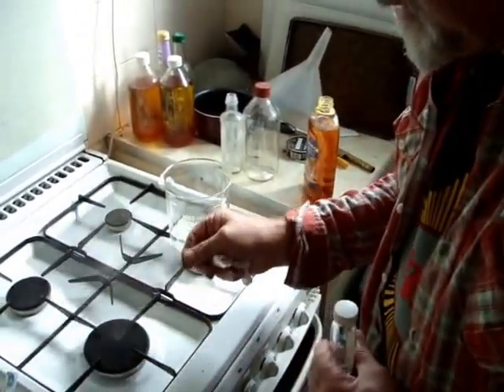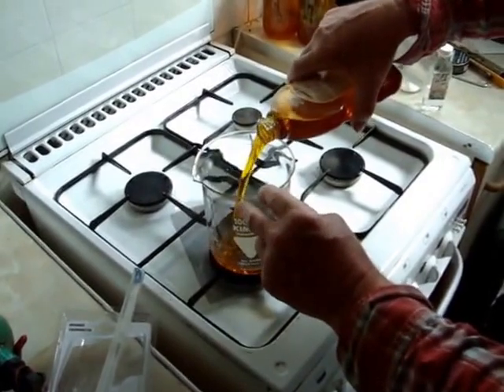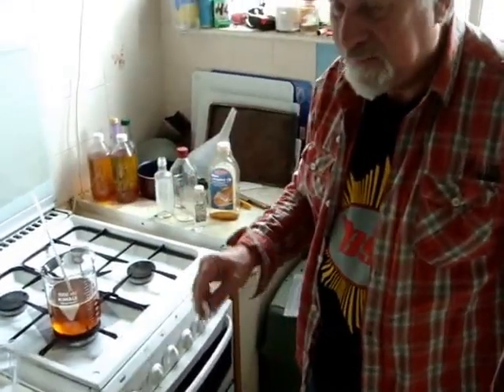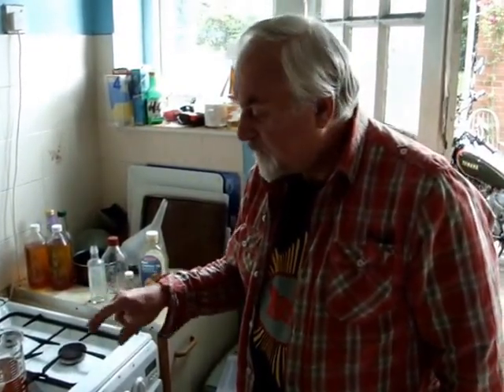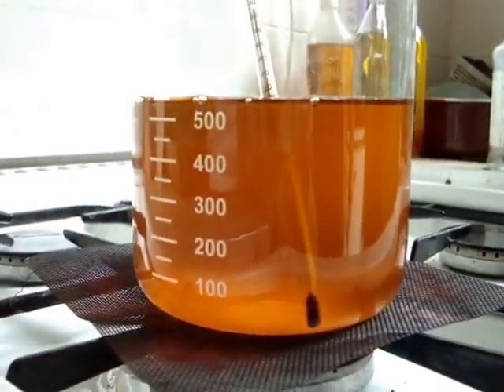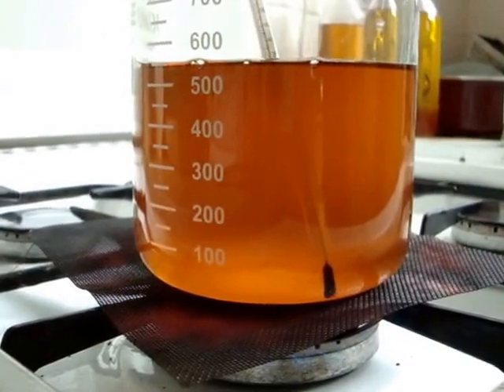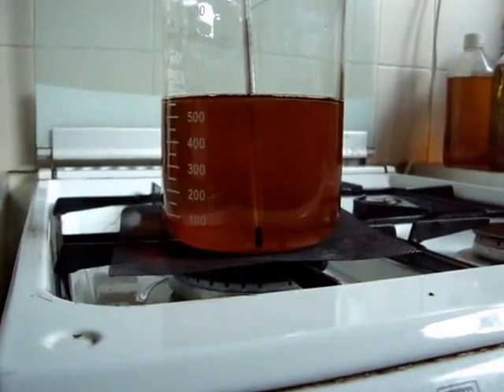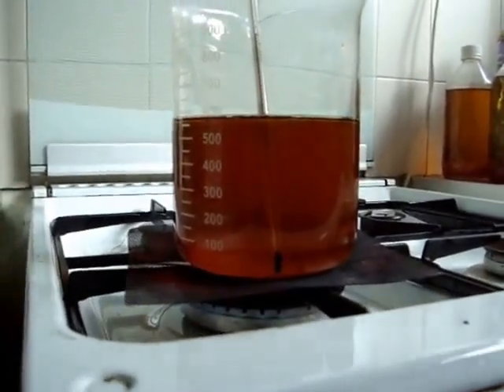Boiling Linseed Oil to Scorch a Feather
Process for boiling Linseed Oil from recipes of Italian varnish making of around 1550, which recommend that oil is heated until it can scorch a feather.

This boiled oil can be used in violin varnish as opposed to commercially available "boiled oil" which is unsuitable for varnish making.

Please don't try this without necessary safety equipment!